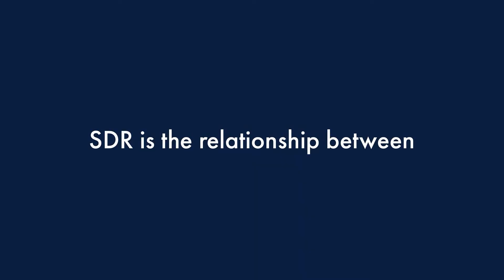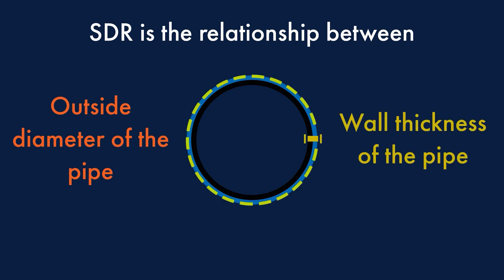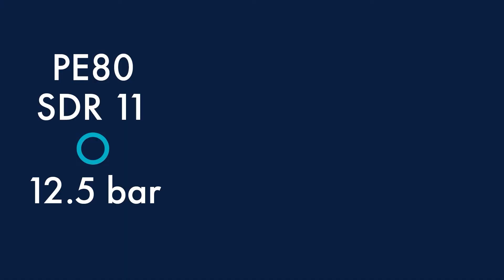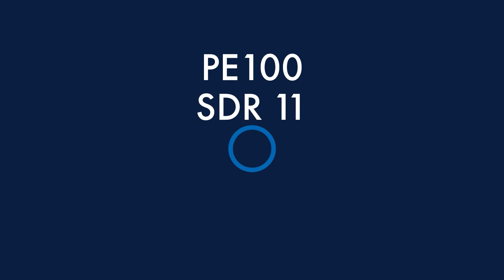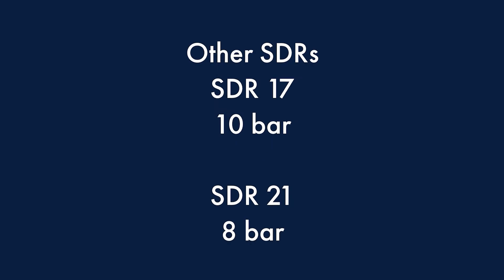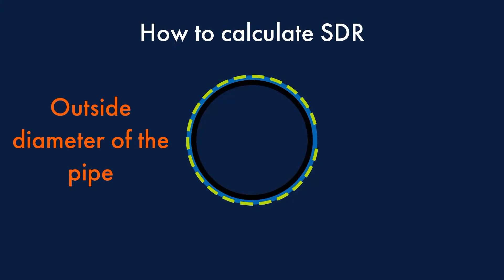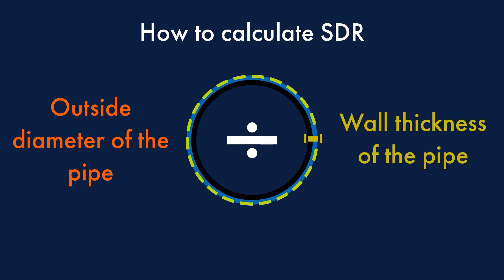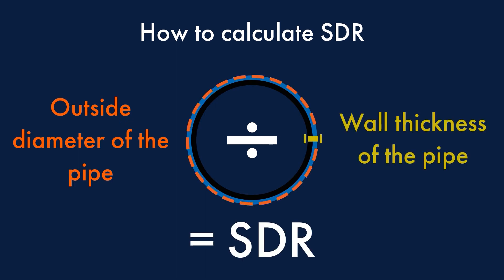Top Tips 3 - What is SDR in PE pipes?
Chris talks to us about SDR - what is it all about, and why is it essential when considering pipe pressure?